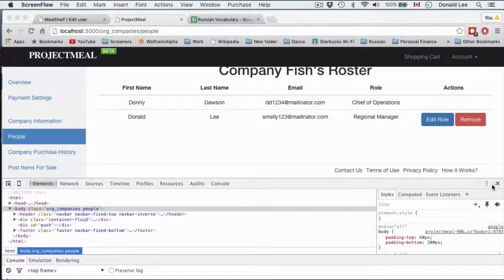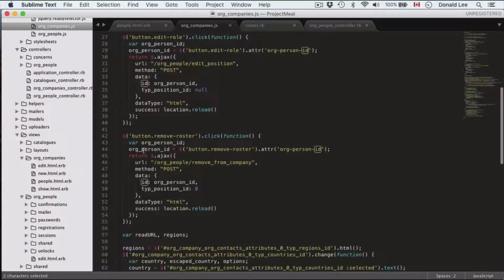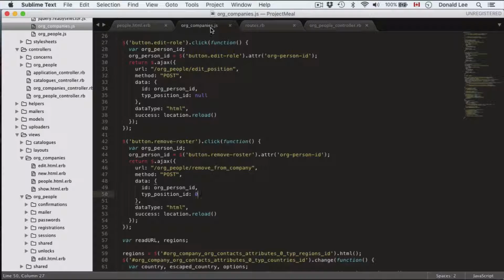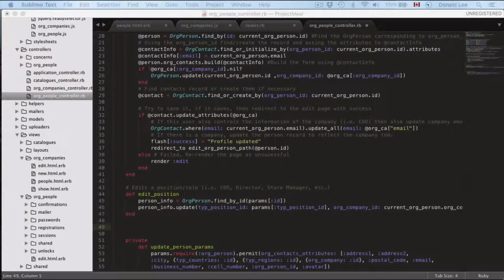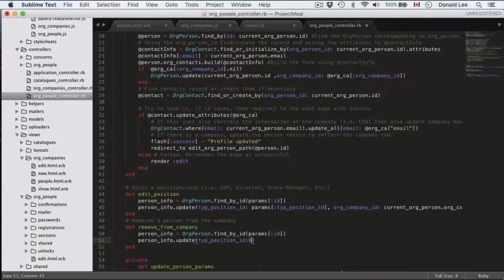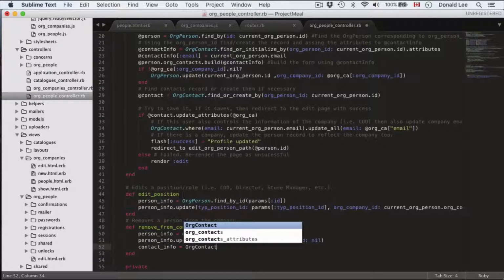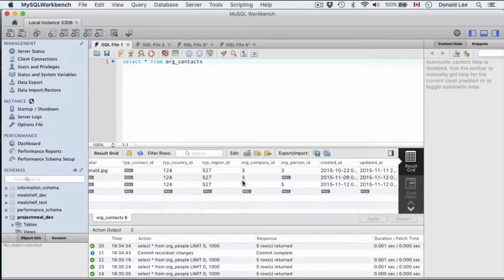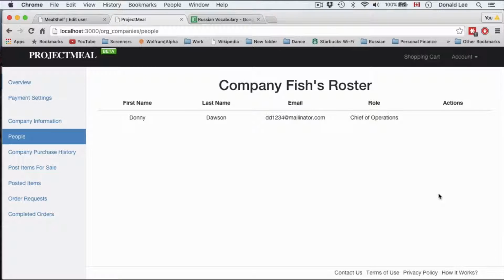Ruby on Rails Tutorial 46 Remove From Company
Today, we look at how to remove a employee from a company by a higher up. By using AJAX, we are able to pass parameters from the client to the server and remove a user from our a database.